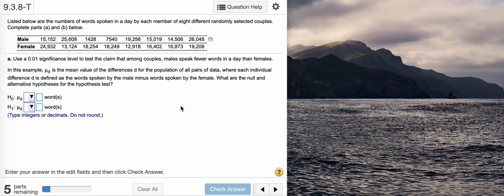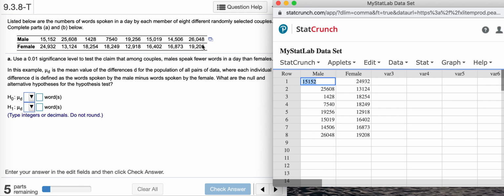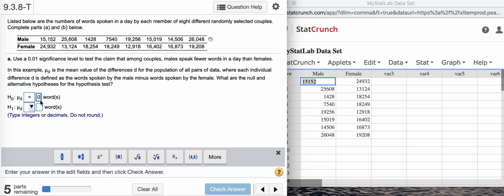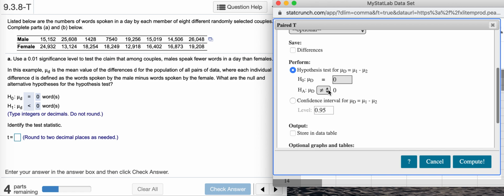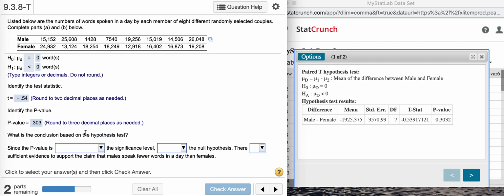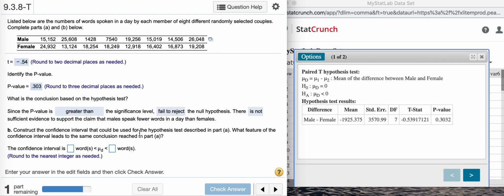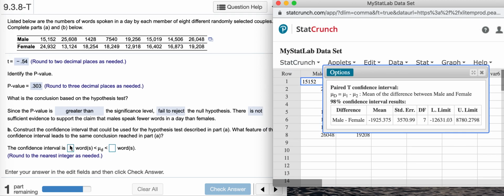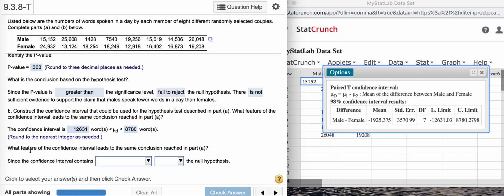Review - CI HT - Problem 42 - Pair HT CI